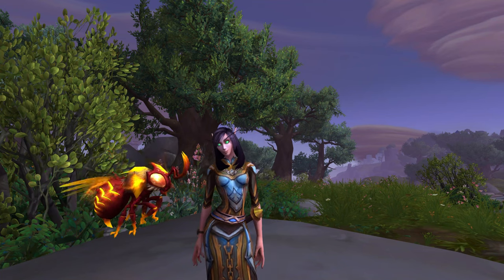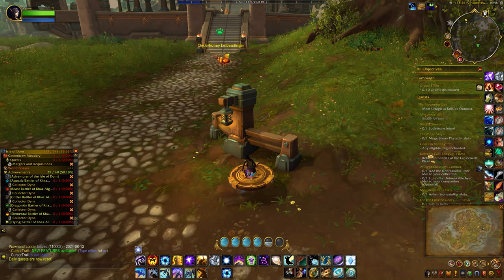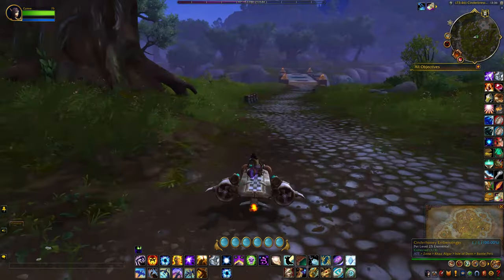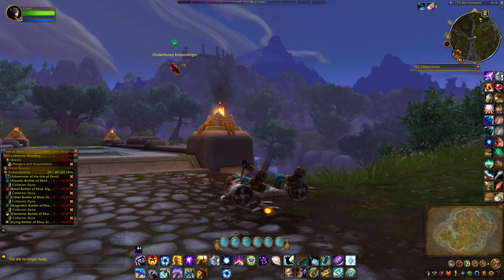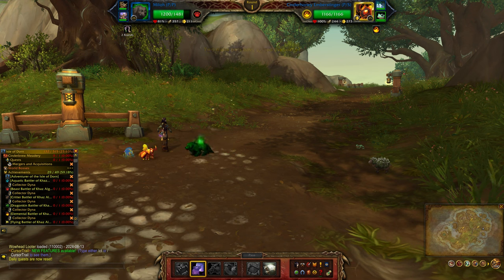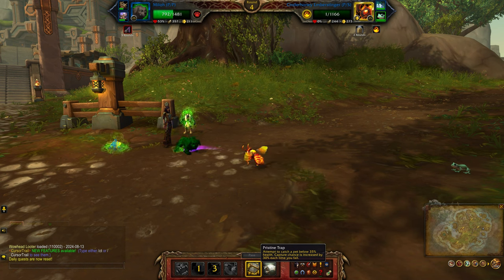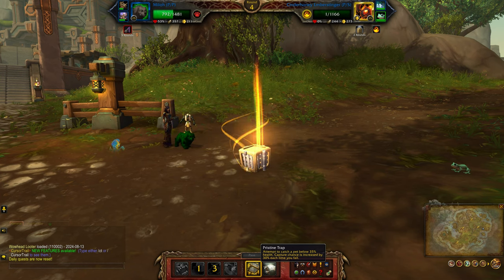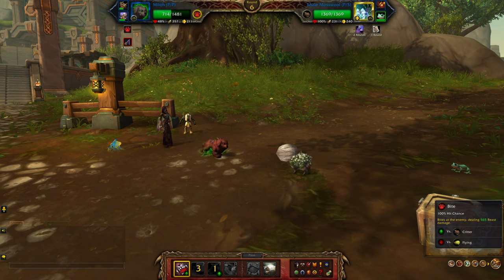Capturing the Cinderhoney Emberstinger in The War Within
The Cinderhoney Emberstinger is probably the trickiest battle pet to capture on the Isle of Dorn. Here are a few tips on how I found mine in The War Within.